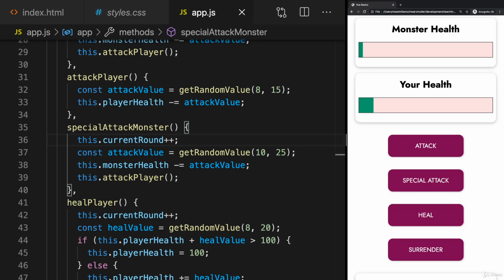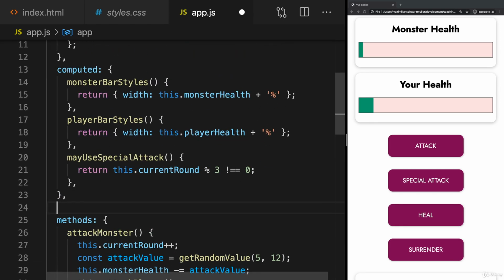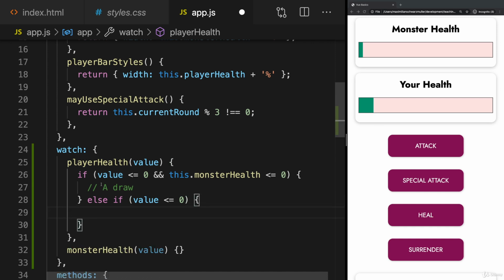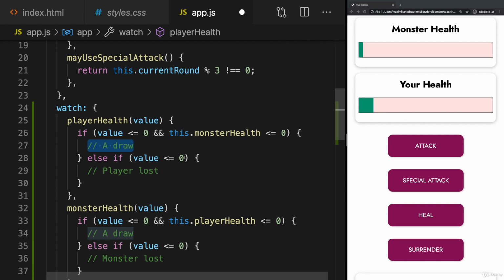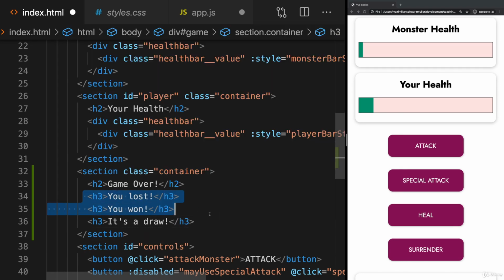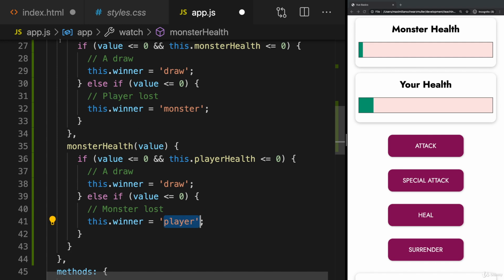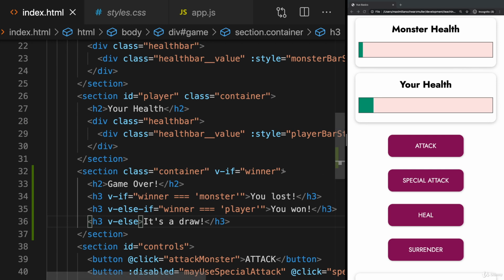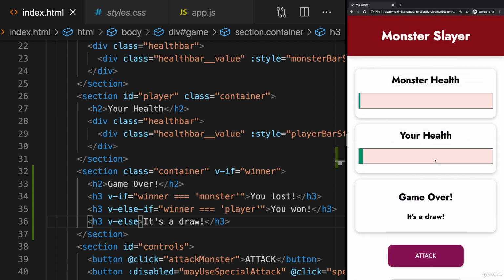IV. Course Project The Monster Slayer Game. 6. Adding a Game Over Screen